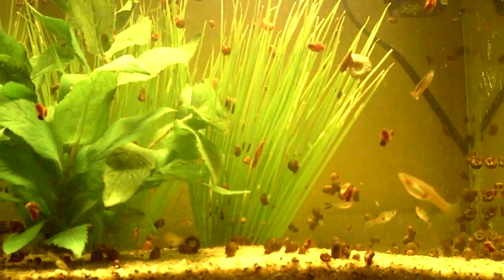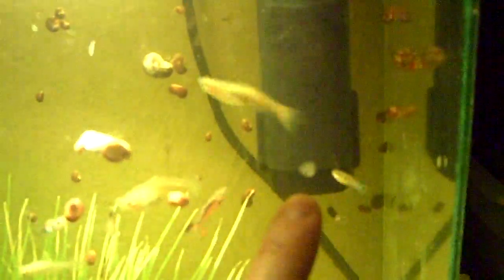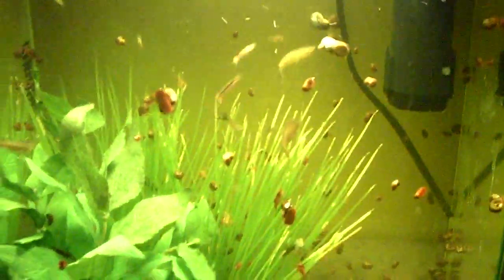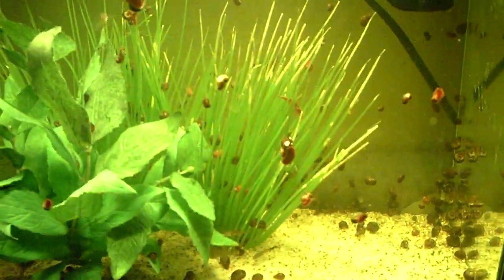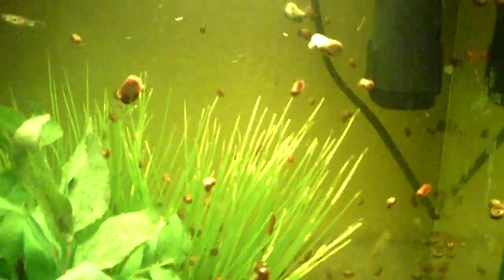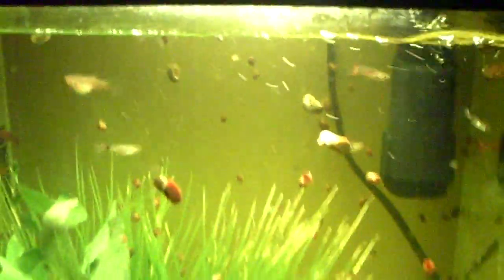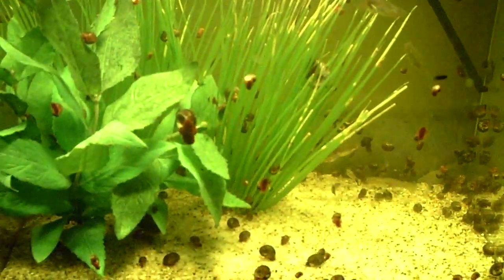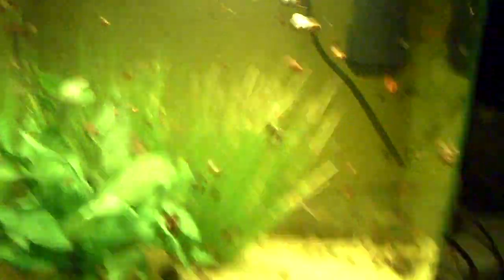Ramshorn Snails.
I bought 6 snails and ended up with 600 of them. they are only good to keep the tanks clean but will eat everything in site. Don't put them in tanks with live plants otherwise they will eat it. they are great as feeders for puffers and turtles and other animals that like snails. these are the size of M&M's but will breed fast.